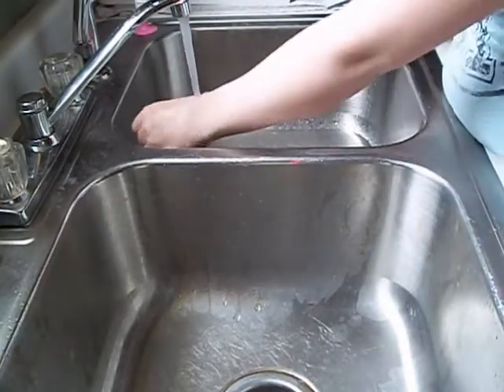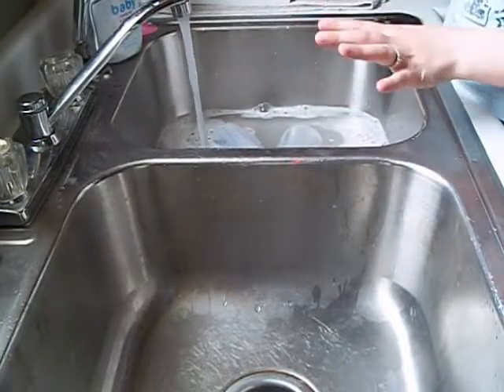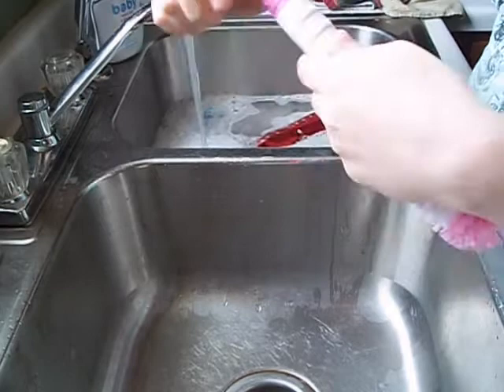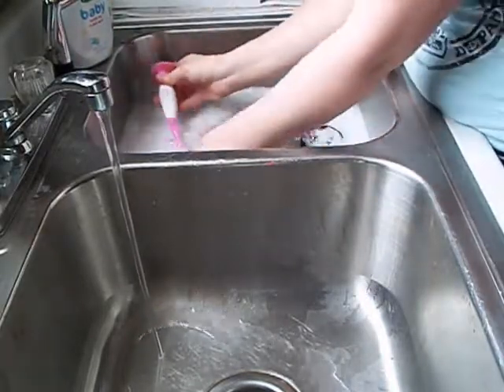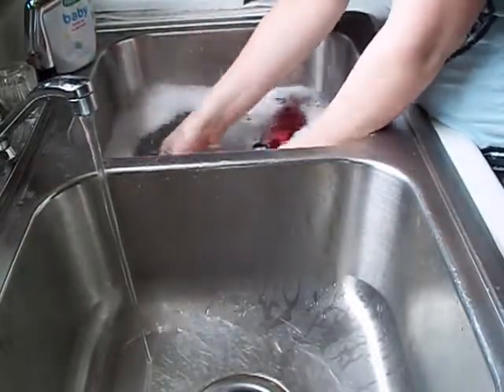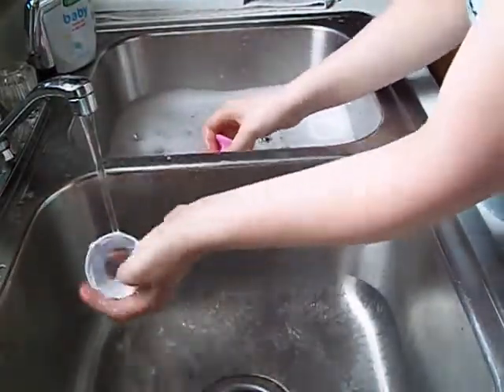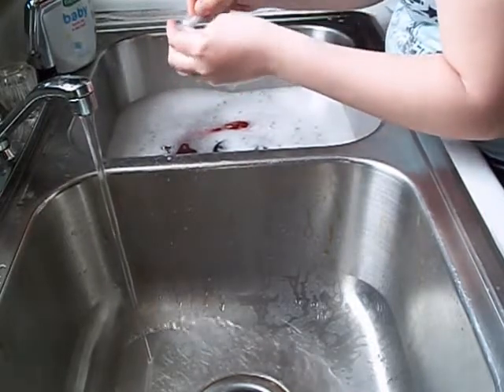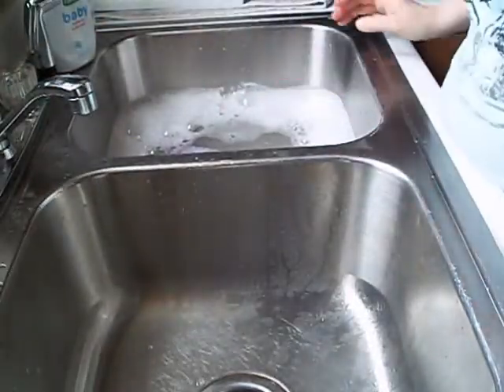Washing Bottle Routine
This is how i wash my bottles i do this once or twice a week then i will wash them in the dishwasher , and also once a month i will boil them in water and trade out my bottles because i have five of them..